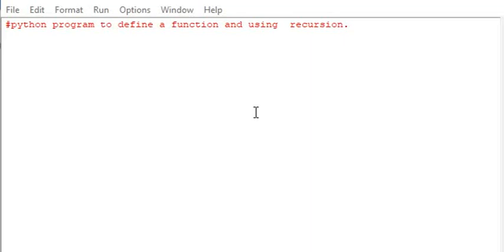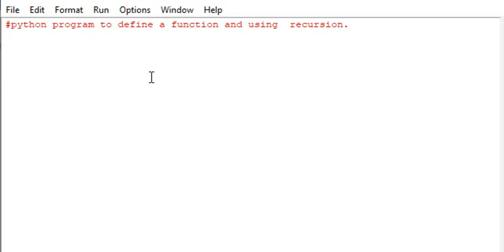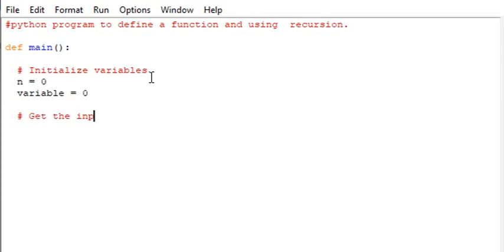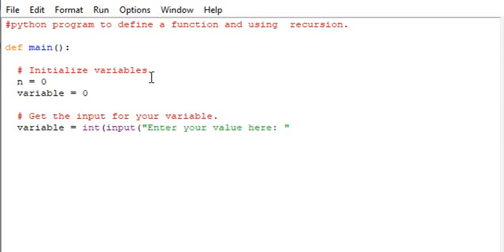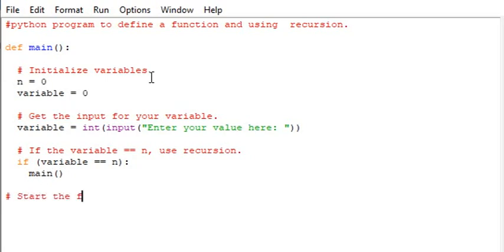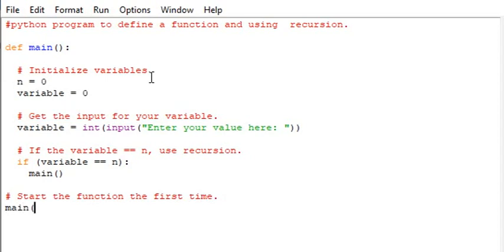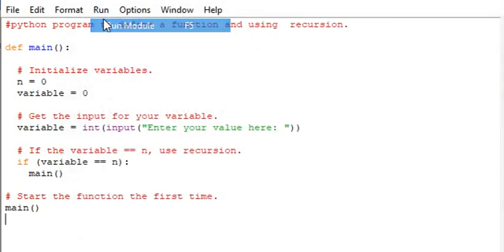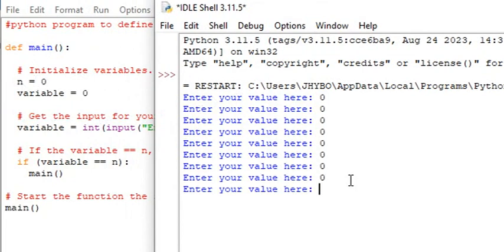python program: defining function and using recursion